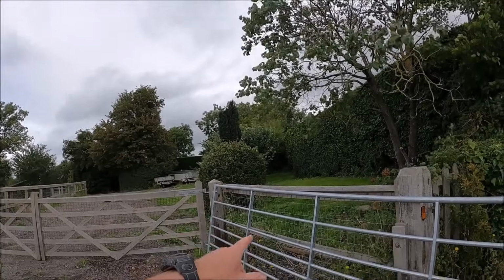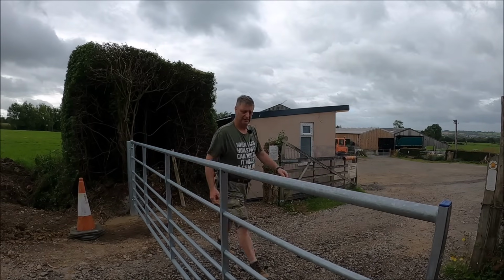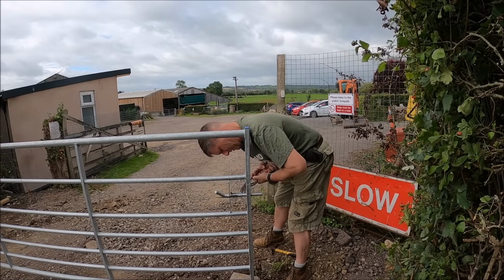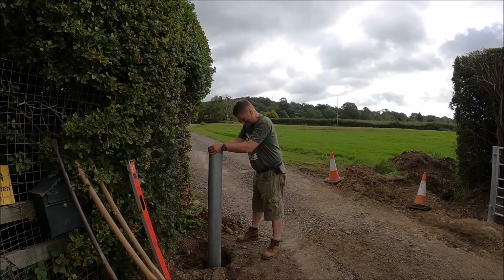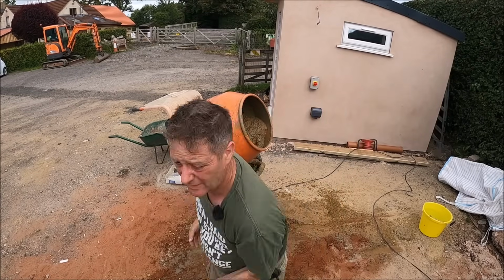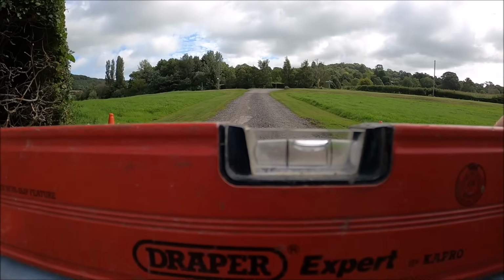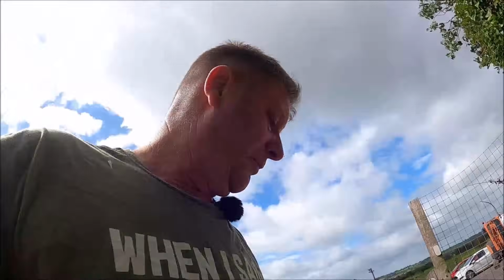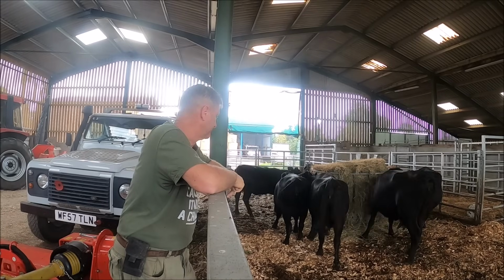12/08/23 Hanging our new yard gate.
The hinge post is set, now its time to get the slam post in position.

We are.
United Kingdom.